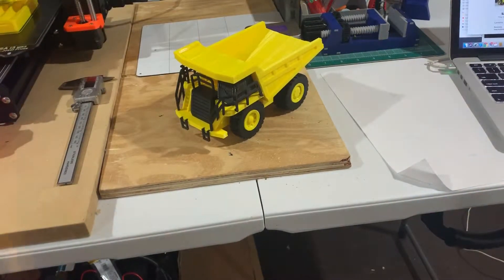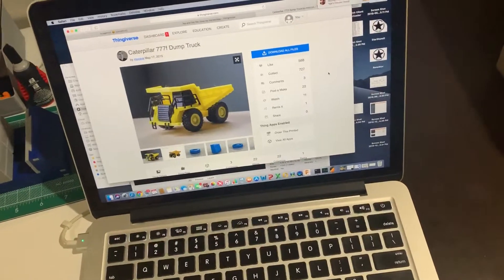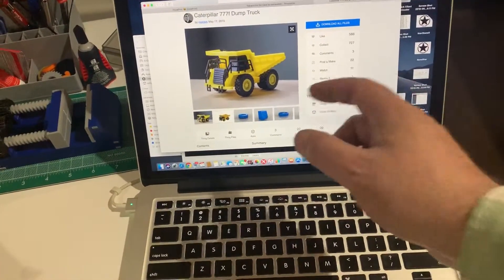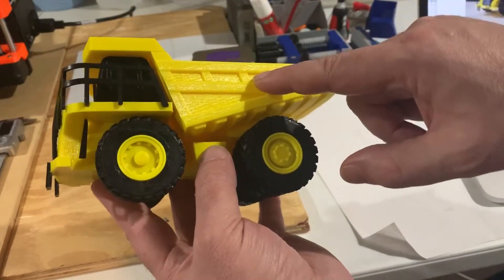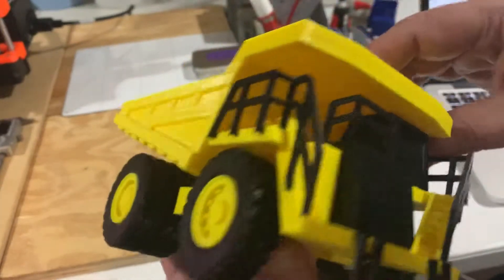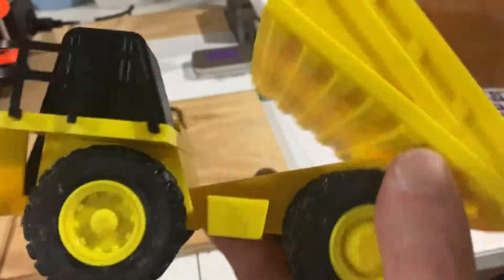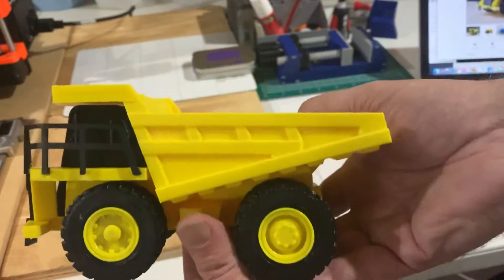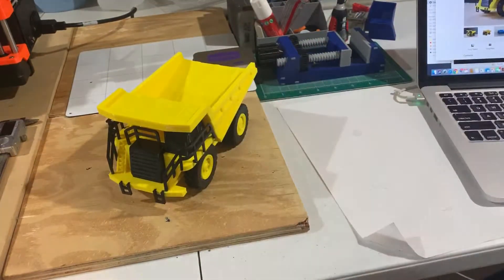3d printed Caterpillar Dump Truck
From Thingaverse